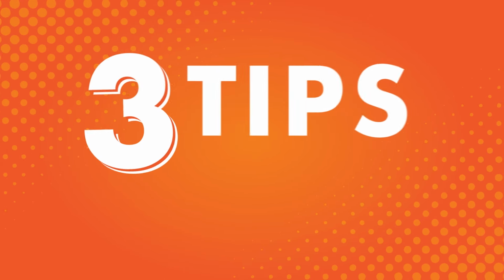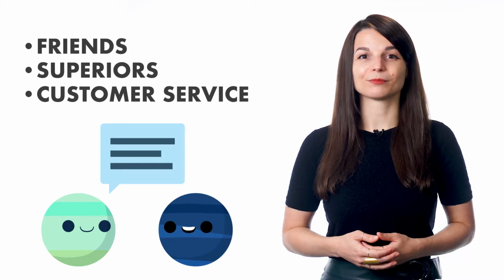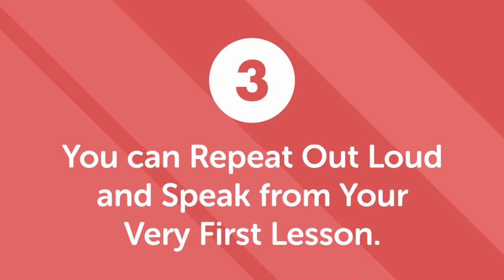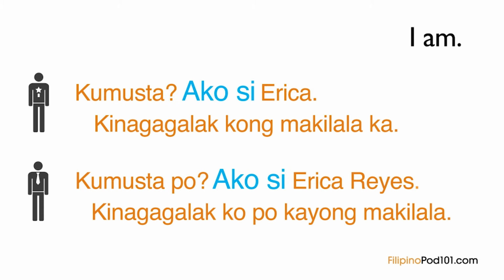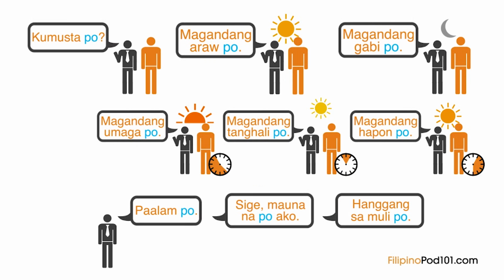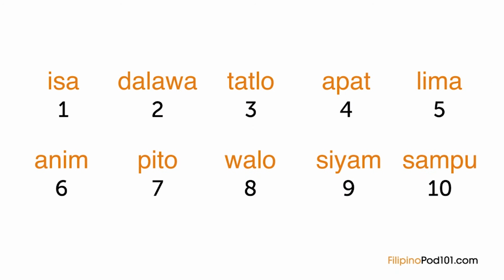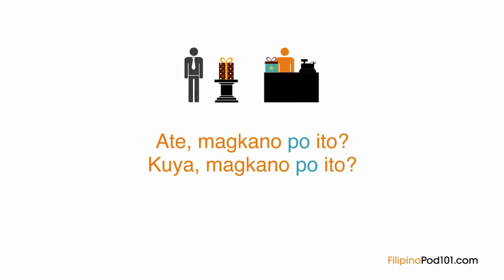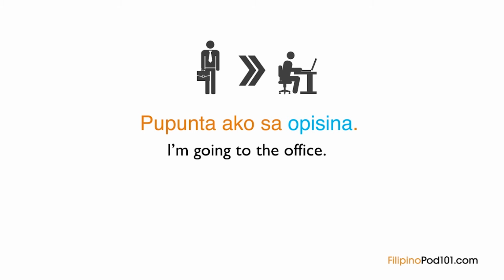The Complete the Philippines Travel Guide: Tips, Tricks, and Key Phrases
↓ More details below ↓

Step 3: Start speaking Filipino the fast, fun and easy way!

If you don't understand much Filipino and want to be able to understand and speak it, this video is made for you because we will help you improving your Filipino skills!
This video will challenge your reading and listening comprehension skills and help you progress in your Filipino study.

This is the fastest, easiest way to pick up basic Filipino!